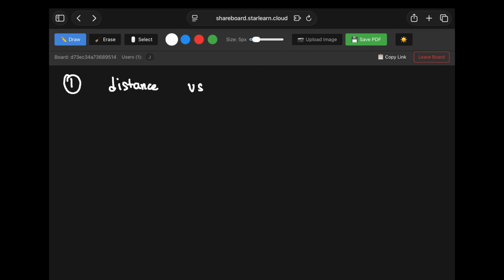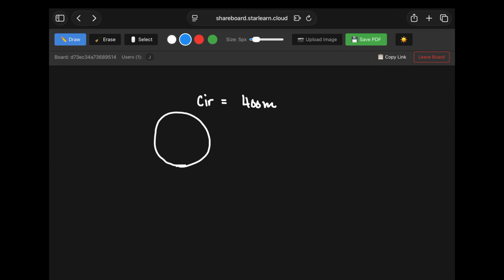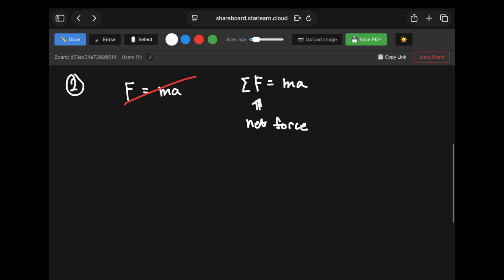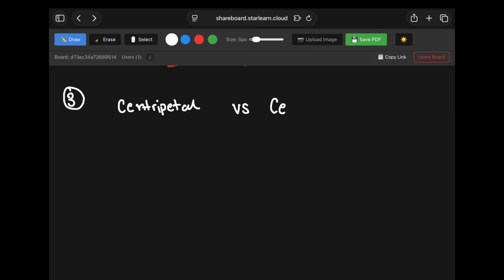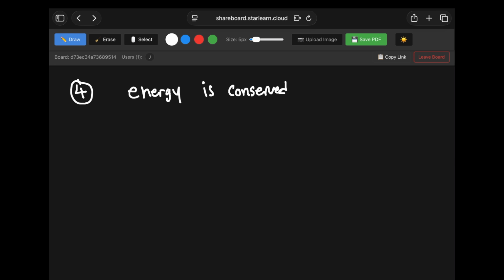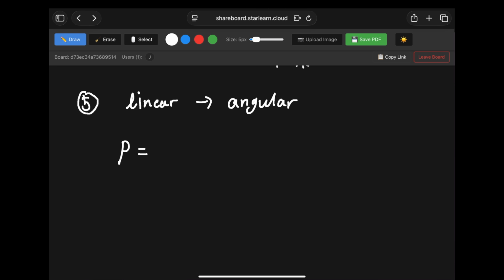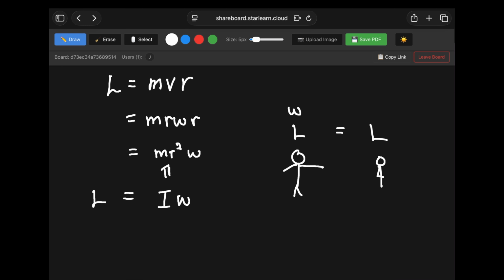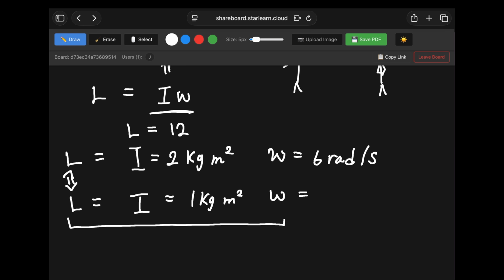Top 5 AP Physics 1 Misconceptions You Must Fix Before the Exam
Are these AP Physics misconceptions costing you points on the exam? In this video, I break down 5 of the most common AP Physics mistakes students make, including displacement vs. distance, why ΣF = ma matters, the centripetal force misconception, energy conservation in systems, and angular momentum.

If you’ve ever felt like AP Physics is confusing even when the math looks simple, this is exactly the kind of conceptual clarity you need. Physics is not just about formulas — it’s about understanding what the equations actually mean.

In this video:
 • Why net force matters in Newton’s Second Law
 • The centripetal force vs. “centrifugal force” trap
 • Energy conservation and identifying the system
 • Angular momentum vs. linear momentum

This video is for:
 • AP Physics exam prep
 • high school physics students
 • students struggling with physics concepts
 • anyone who wants to improve conceptual understanding before solving problems

Need help with AP Physics or math? Visit my tutoring platform here:
starlearn.cloud